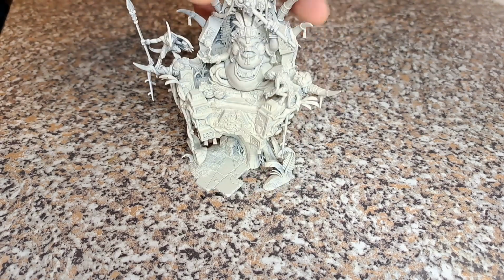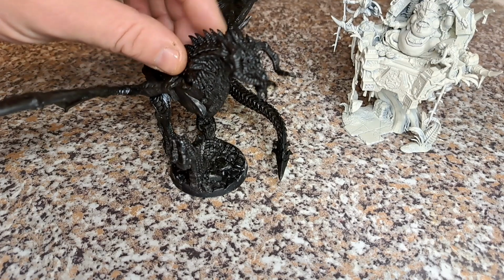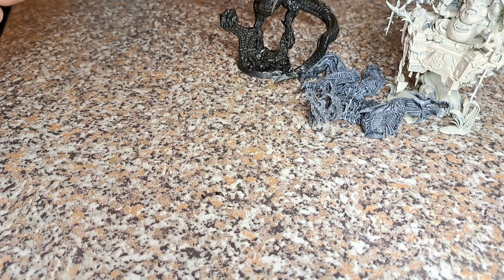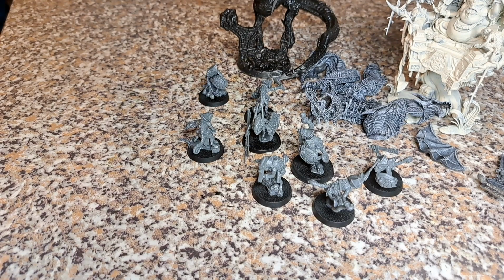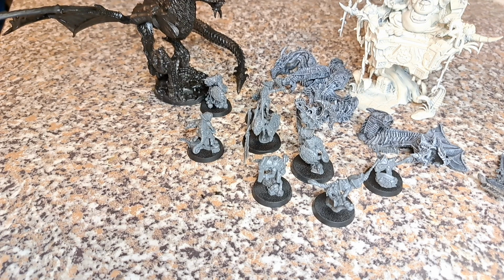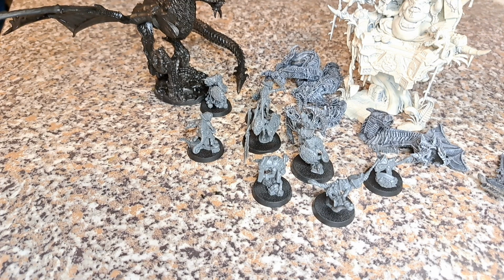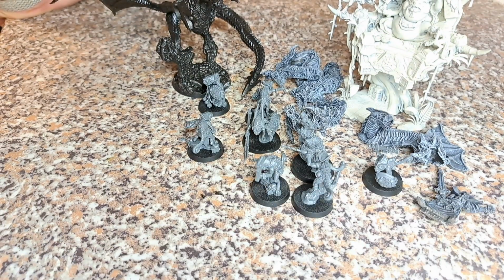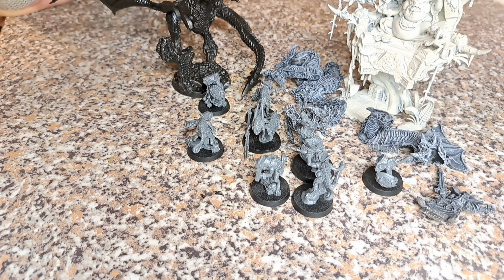Mini warmutt January challenge, and the year ahead in brief.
Today I jointed the mini warmutts January challenge. This is my pledge. Also a brief look into the year ahead.

Hope you all have a great year!